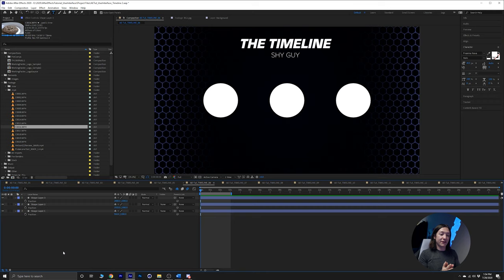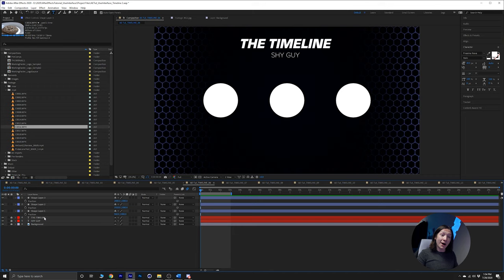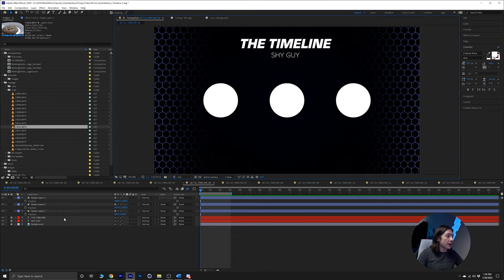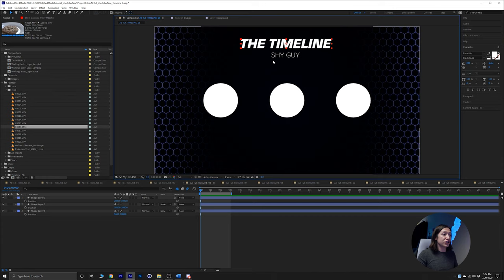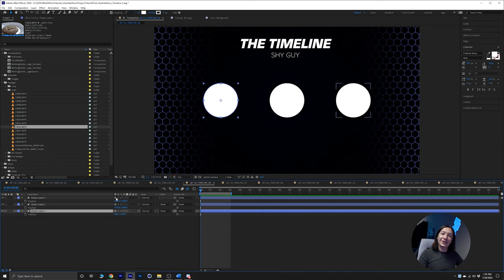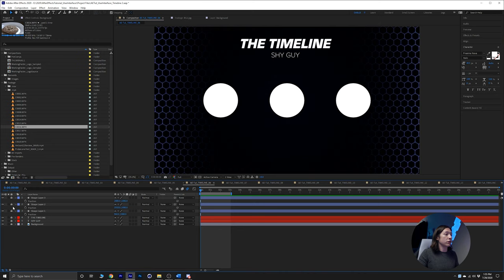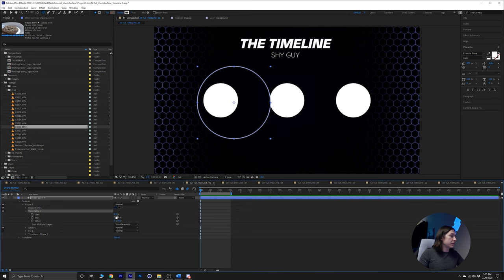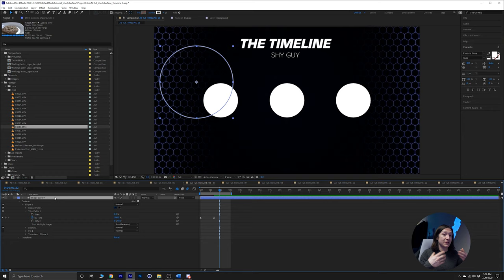The Shy Guy - WTF is After Effects Basics Ep. 18